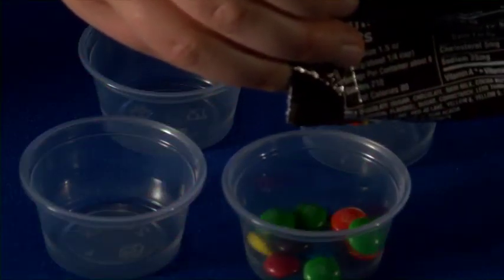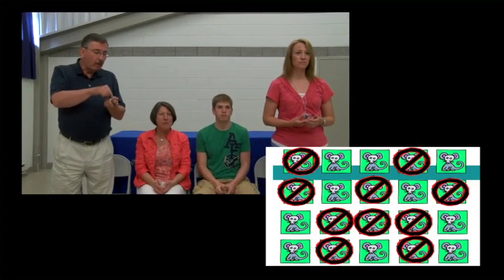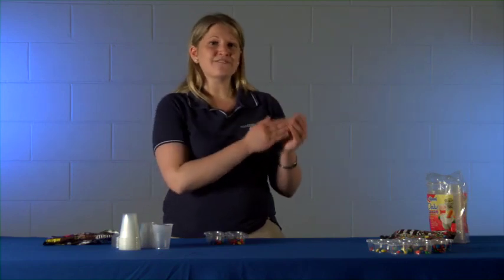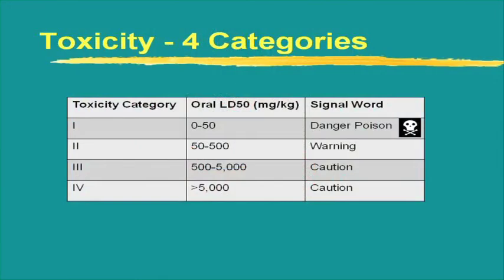LD 50 Presentation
Penn State Extension Pesticide Education Program explains LD-50 through group activity.